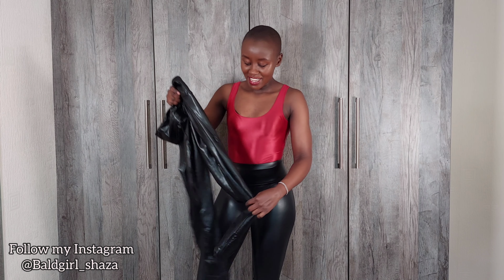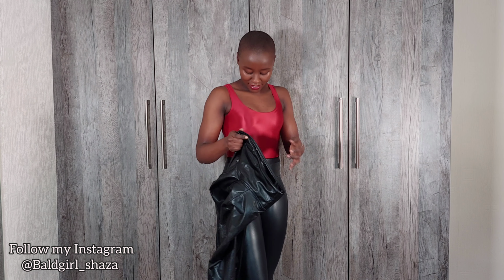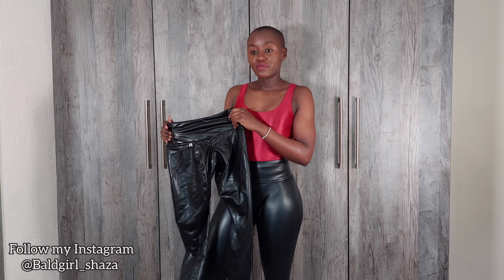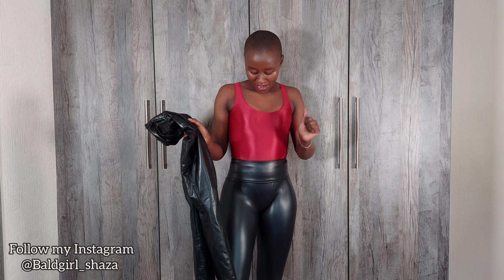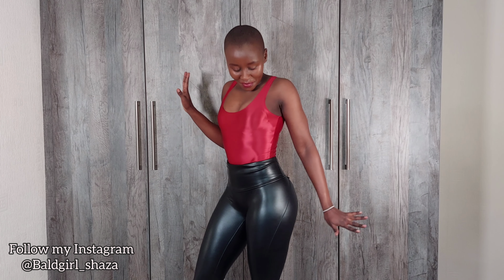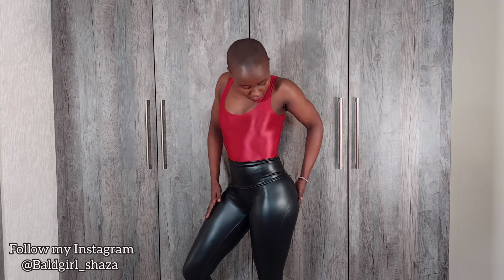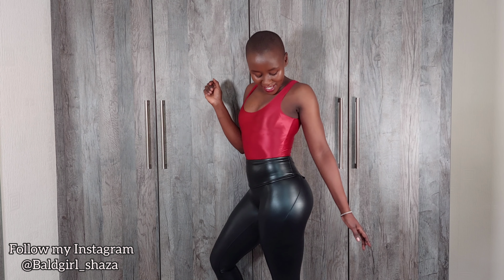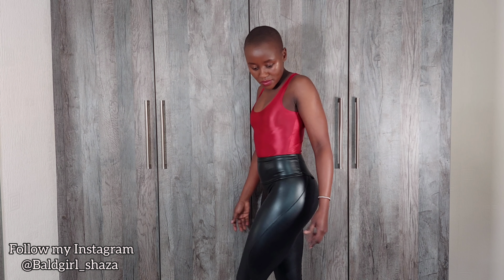Are these Ishtar and Brute Faux Leather pants worth it??🤔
These new leather pants are similar to my previous black leather leggings but with a few alterations.